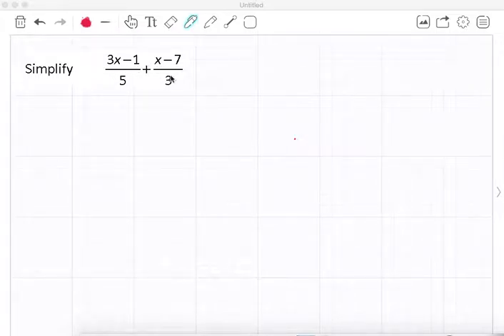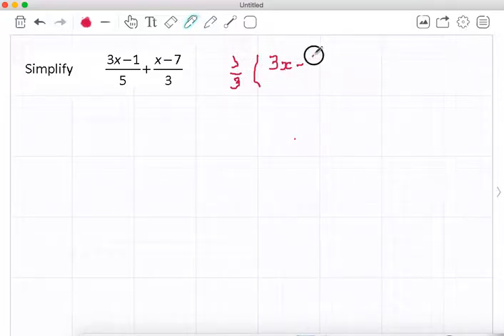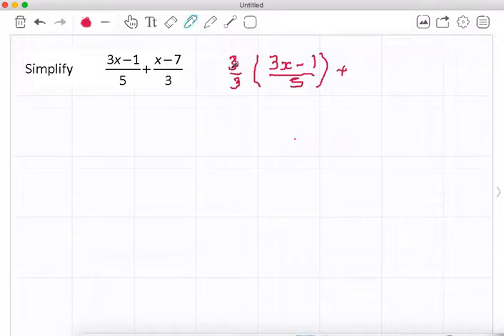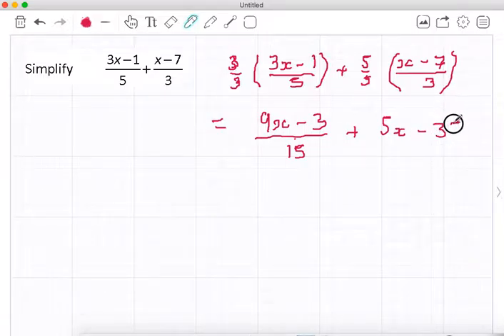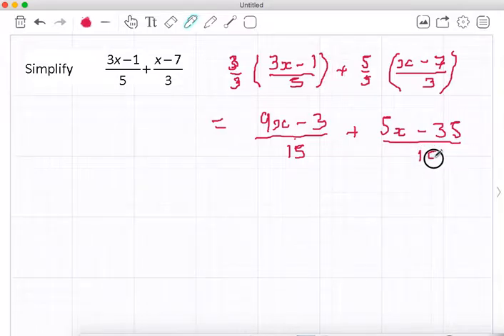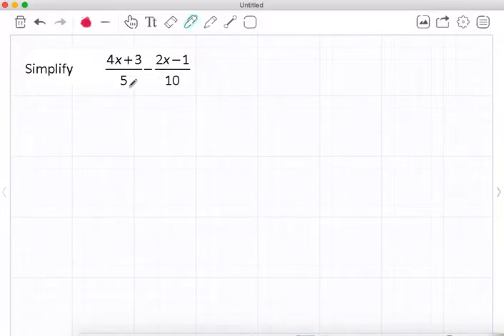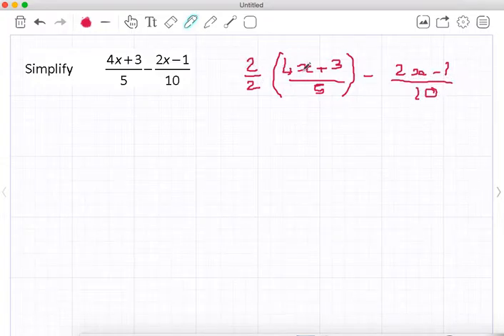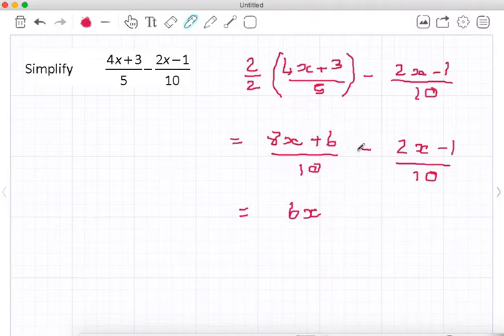Simplify algebra fractions 1